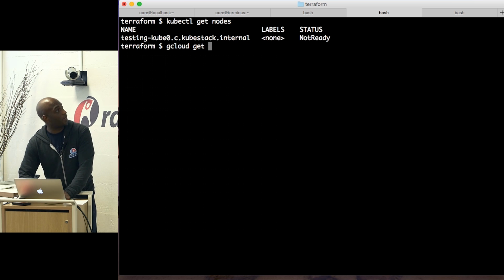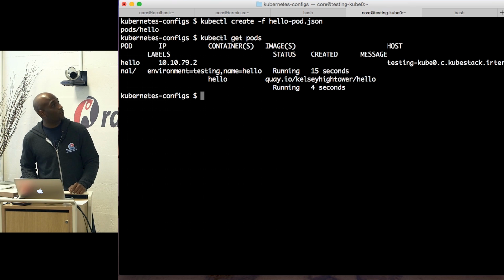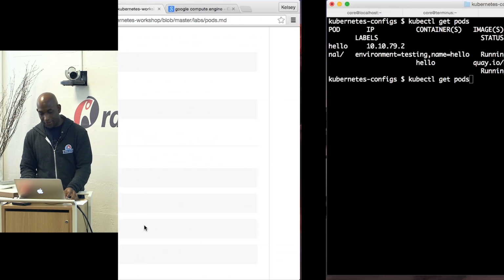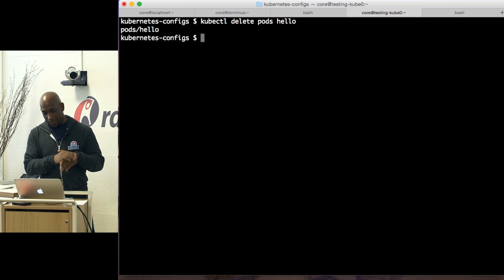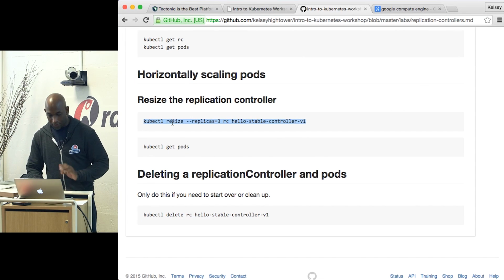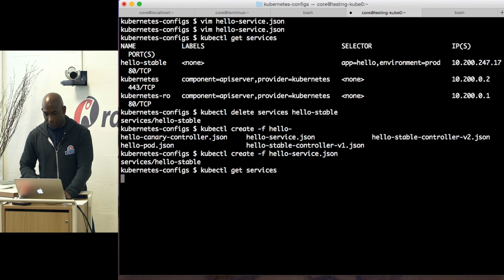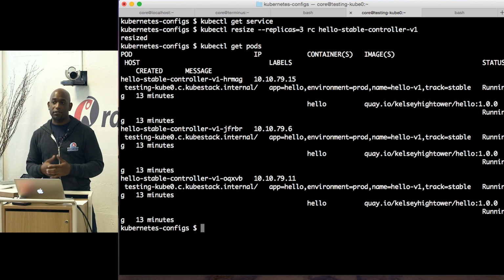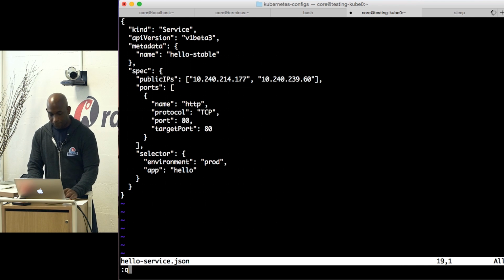Container Orchestration using CoreOS and Kubernetes, Part 3/3 workshop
CoreOS Workshop Pt. 3

This hands-on workshop led by CoreOS's Kelsey Hightower  will teach modern practices for container orchestration, and show examples of how components work together to manage a cluster of Linux containers. With its ability to power infrastructure in the cloud or on bare-metal, the session will use Kubernetes with CoreOS as an example showing attendees how to deploy and manage a multi-tier web application.

Event produced by Rackspace and filmed at Geekdom San Francisco on June 24th, 2015.